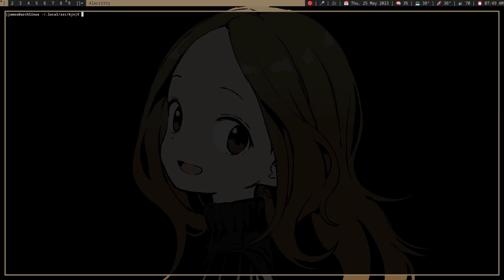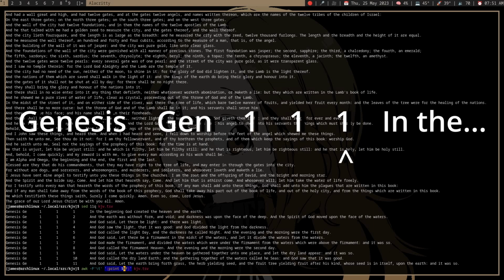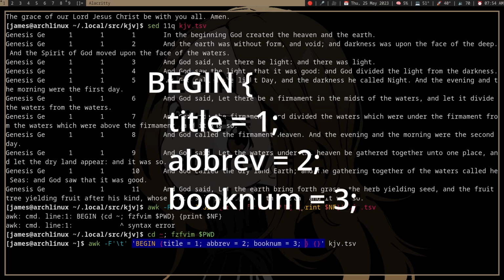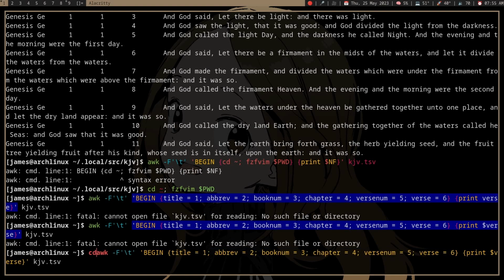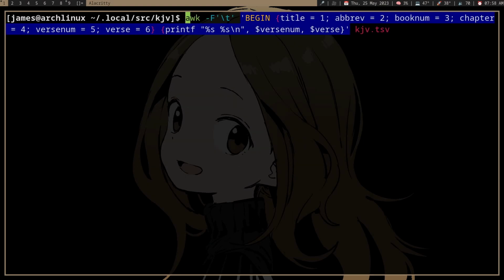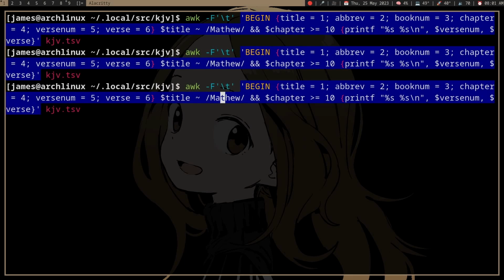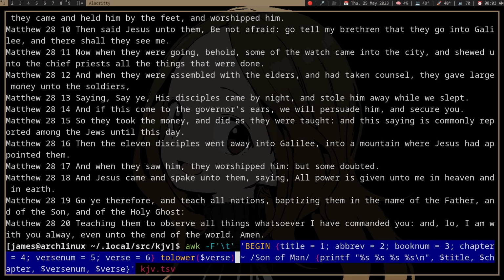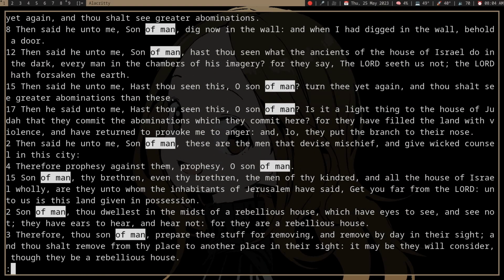Can We Make It Easier?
Variables in the awk programming language - Linux shell scripting